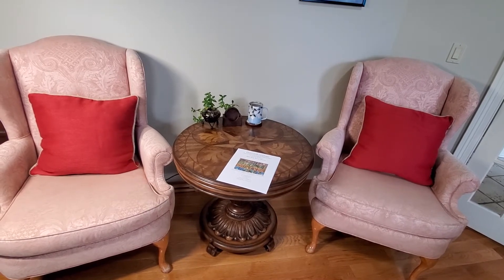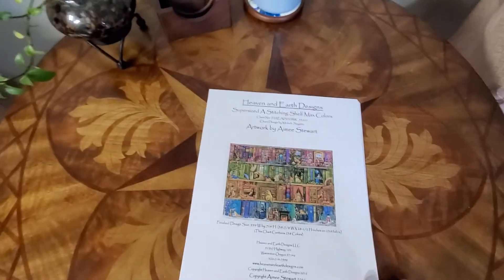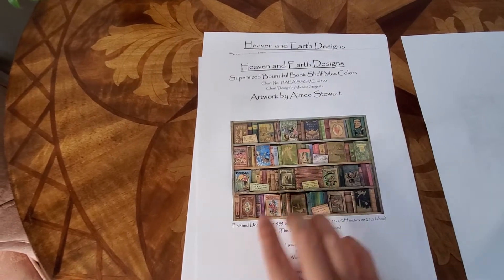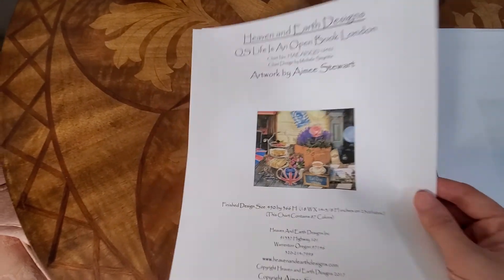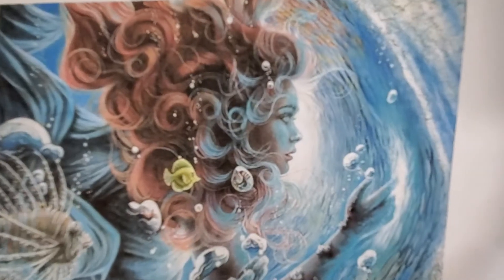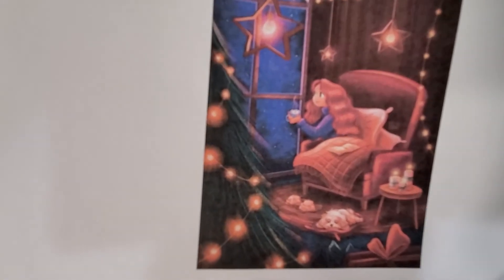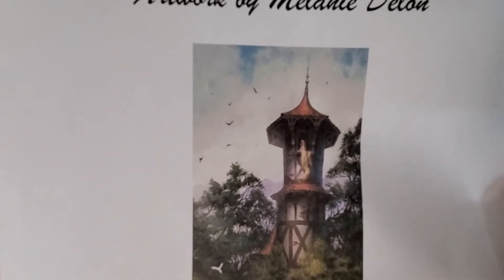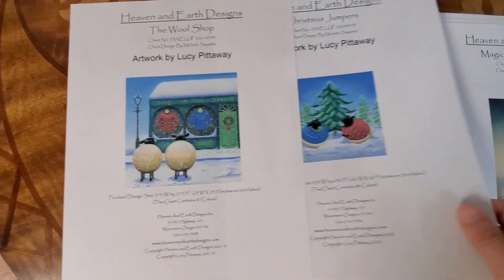Flosstube #19 New 14 Haed Patterns